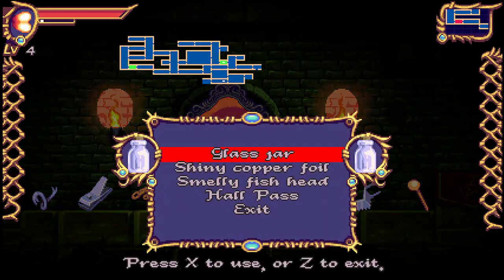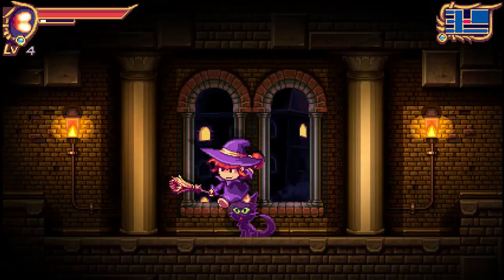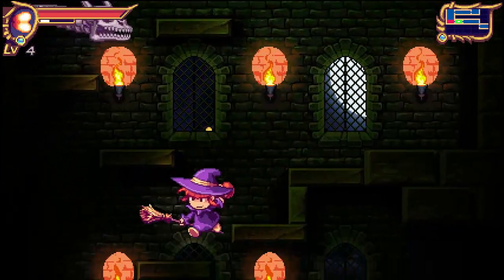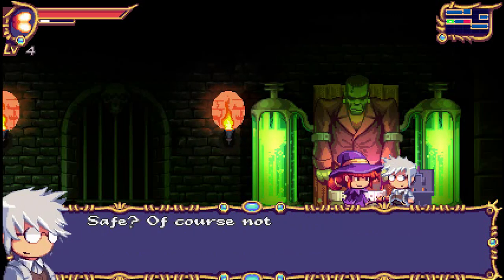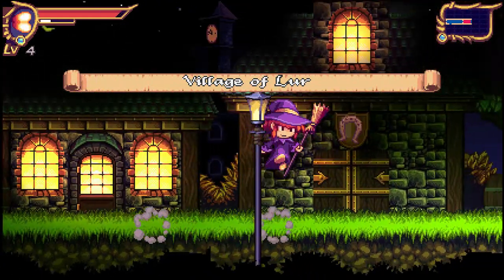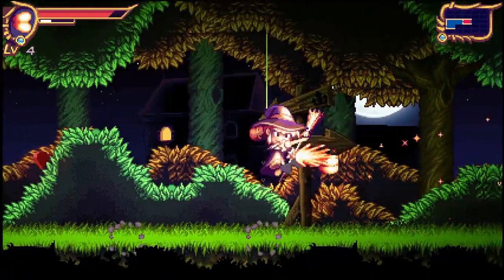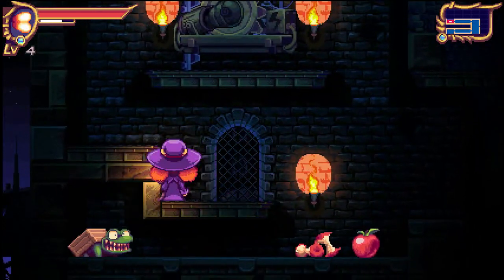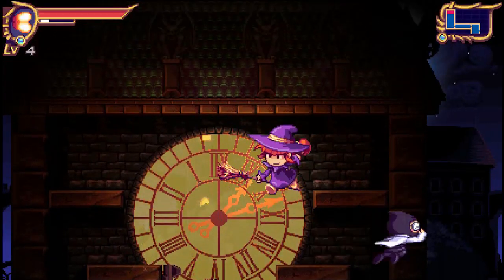Let's Play Mystik Belle [4] Science!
I think I got a bit greedy with the bosses...